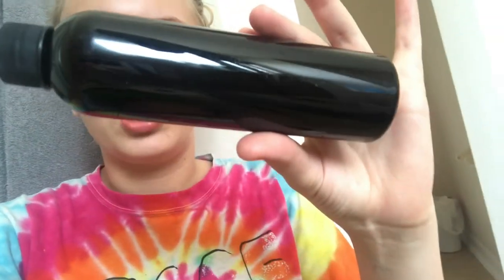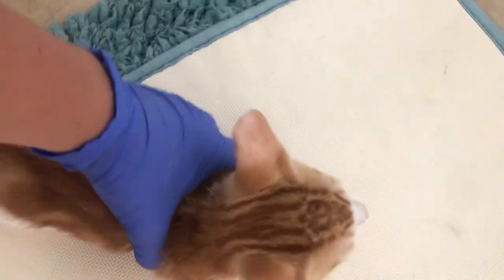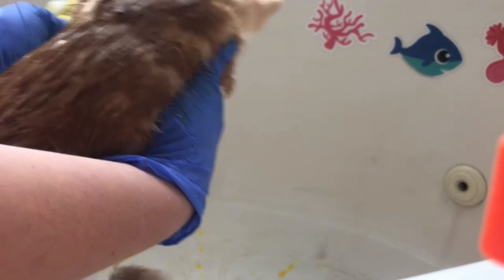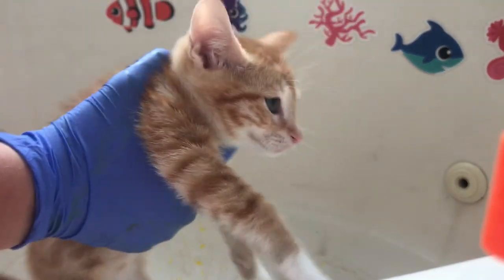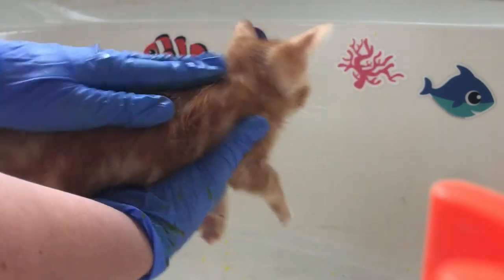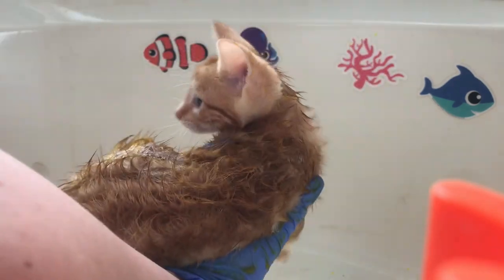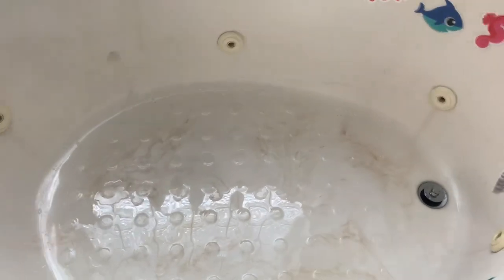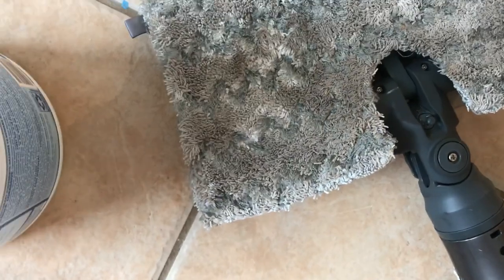How To Do A Lime Sulfur Dip On Kittens+Caring For Ringworm Foster Kittens || Coastal Kitten Care